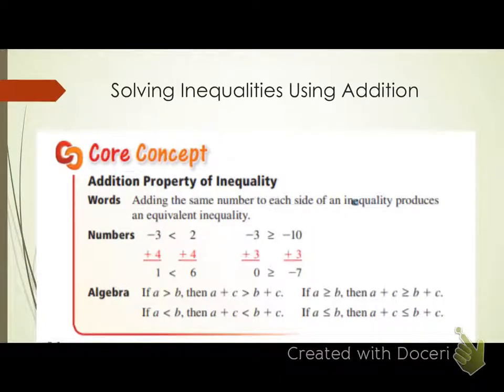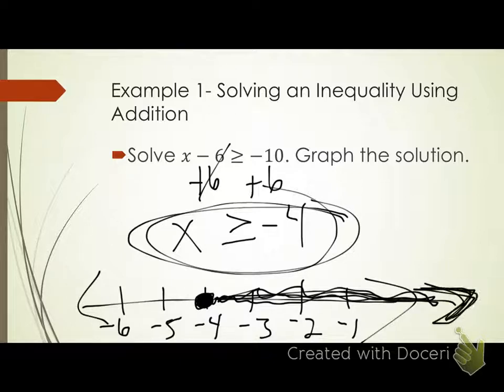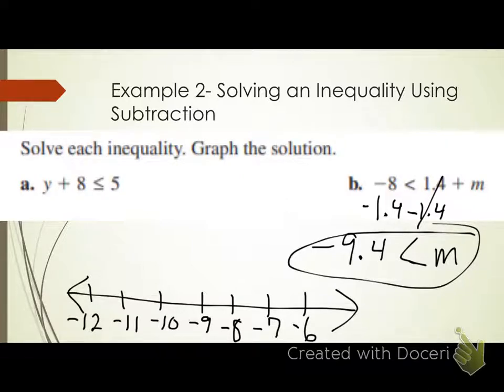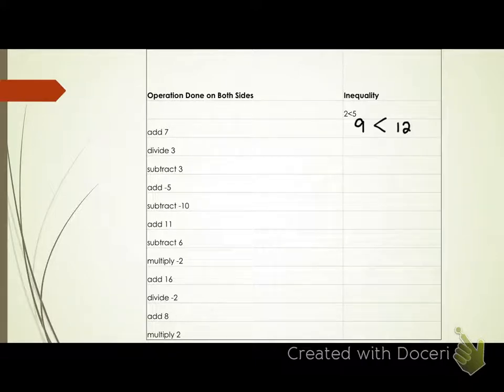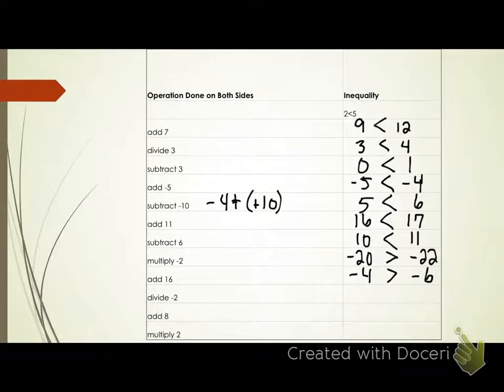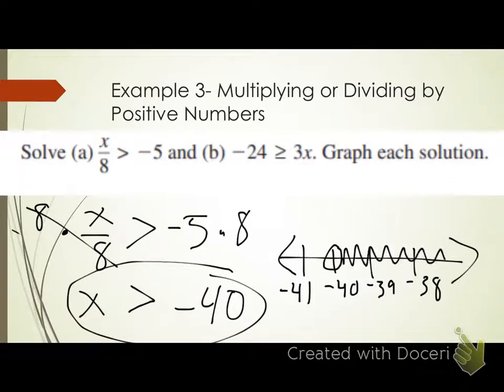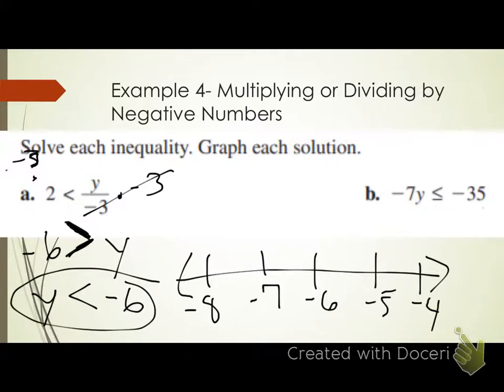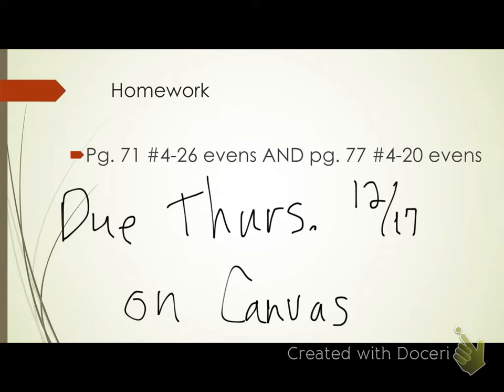Algebra 1- 2.2-2.3 Solving One Step Inequalities Notes (5th hour)